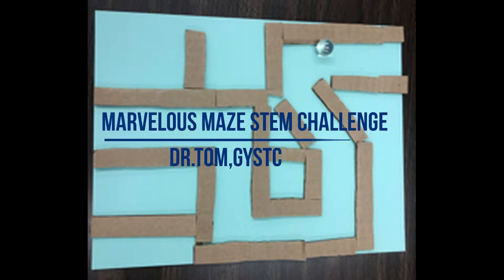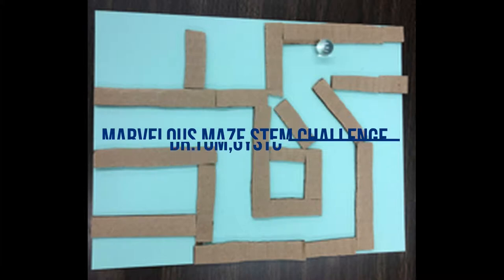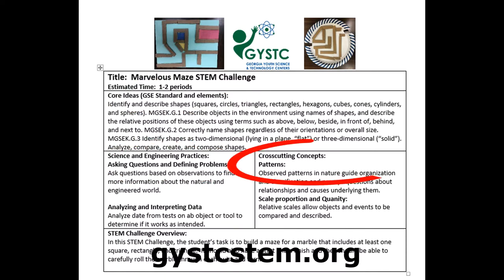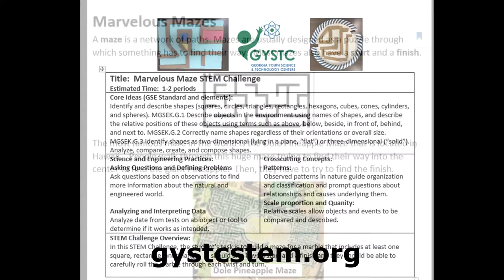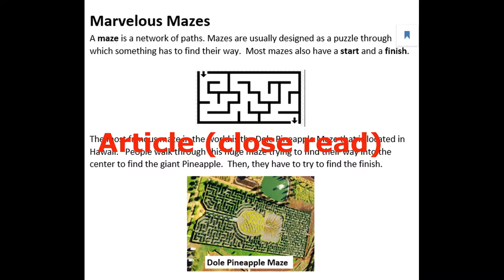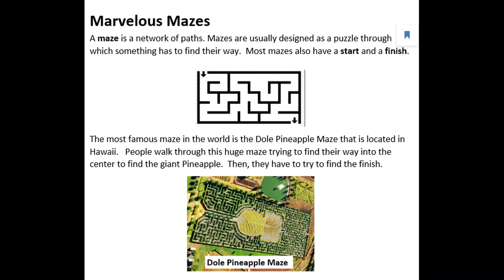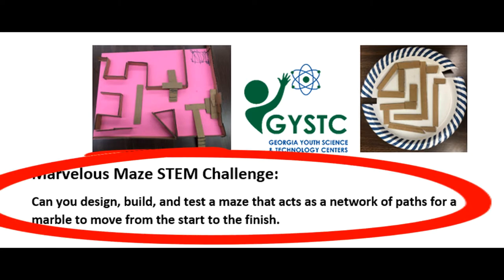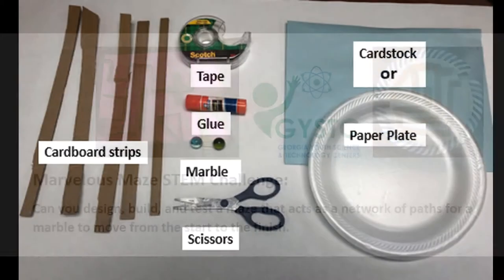Marvelous Maze STEM Challenge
A maze is a network of paths. Mazes are usually designed as a puzzle through which something has to find their way.  Most mazes also have a start and a finish.  The borders of a maze can form a variety of different shapes.  While rectangles are the most common, mazes often contain other shapes likes squares and triangles, and hexagons.   In this STEM Challenge, your task is to build a maze for a marble that includes at least one square, rectangle, and triangle.  It should also have a start and a finish and you should be able to carefully roll the marble through each twist and turn.  Good luck with this puzzling STEM challenge.